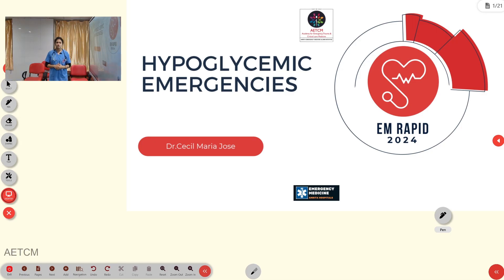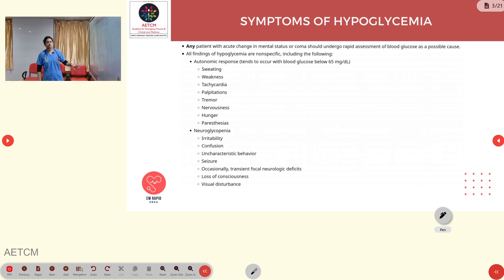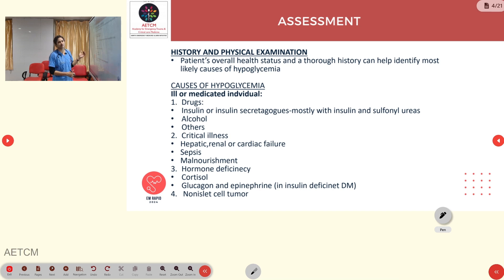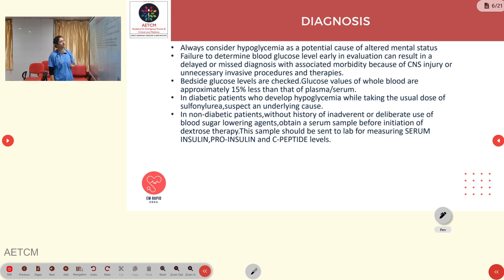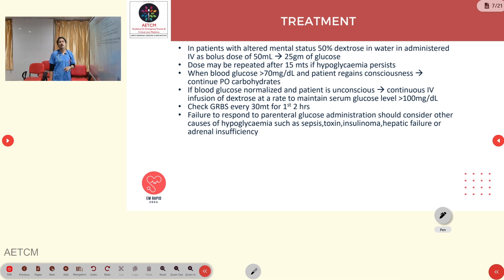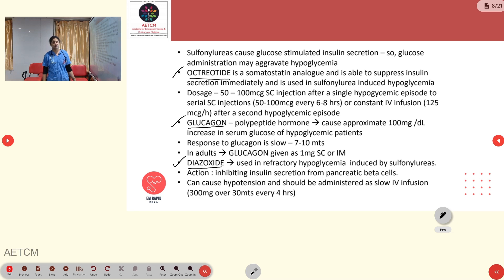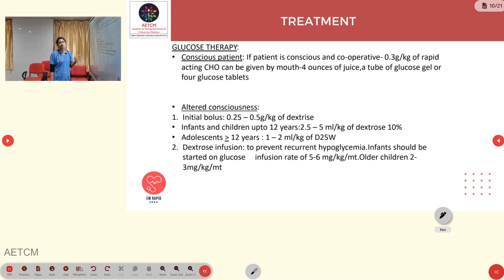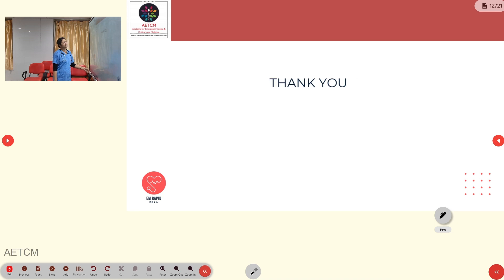EM RAPID 2024 || Hypoglycemic emergencies by Dr Cecil